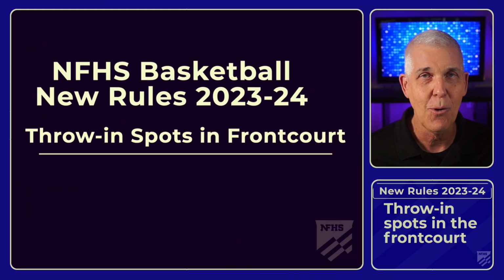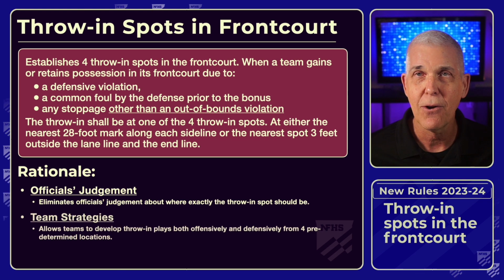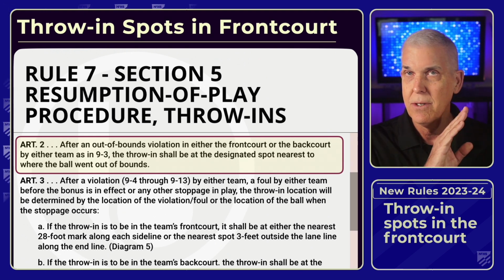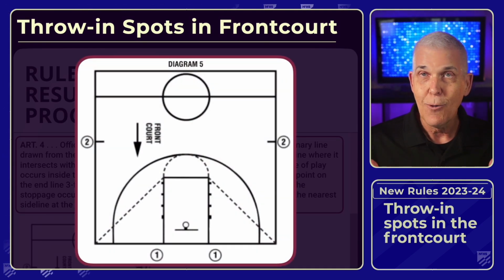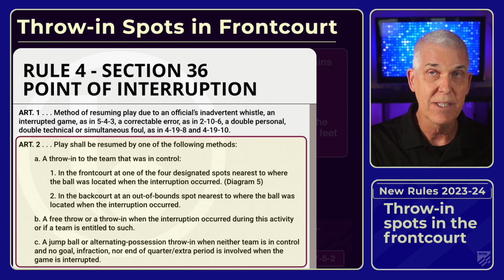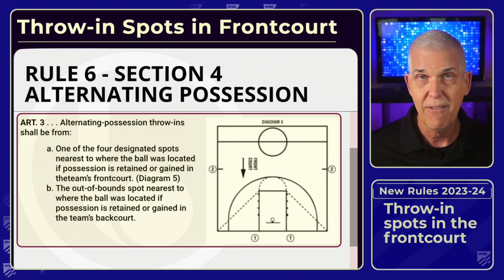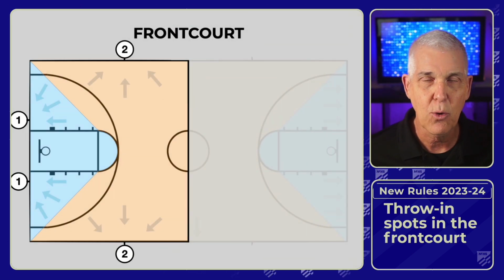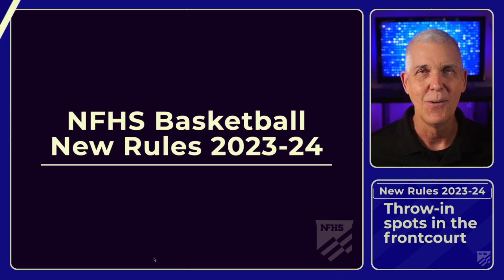New Throw in Spots for 2023-24 Season [BRC2023]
Better Training Makes Better Officials
Here is a brief excerpt from our Rules Changes 2023 video from last season's Preseason Video Training Series for Officials Groups

The "A Better Official Pre-season Training Package" for basketball referee groups, is a comprehensive set of training videos tailored for basketball officials associations to use during their pre-season meetings. It includes four training videos that cover crucial topics for the upcoming basketball season, providing in-depth instruction and insights based on the National Federation of High School Basketball (NFHS) rules.

The Four Videos Included:
1. New Rules for the 2024 Season - A detailed breakdown of the rule changes for the 2024 season, explaining how these updates will impact game administration and officiating.
2. Points of Emphasis for the 2024 Season - Highlights the primary areas of focus and common issues identified by the NFHS, offering guidance on how officials can ensure these points are properly enforced.
3. How to Adjudicate Faking Being Fouled - Instruction on identifying and managing instances of players faking fouls, with strategies to enforce the rules effectively and maintain game integrity.
4. Review of 2023-24 Rules Changes - A recap of the previous season's rule changes, providing context for the upcoming season and reinforcing critical rule adjustments.

- Price: The 4-video training package is offered at a regular price of $59.95.
- Pre-order Price: There is a pre-order discount available for officials groups, bringing the price down to $39.95.
- Release Date: The training package is scheduled for release on October 1, 2024.

These videos are specifically designed to prepare high school basketball officials for the new season, ensuring they are up-to-date on the latest rules, points of emphasis, and officiating techniques to deliver consistent and accurate game management.